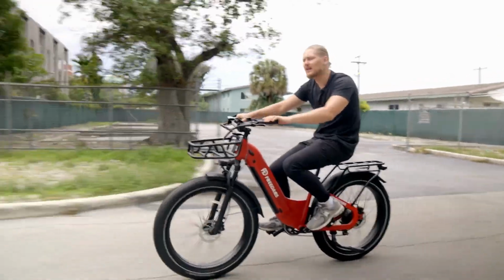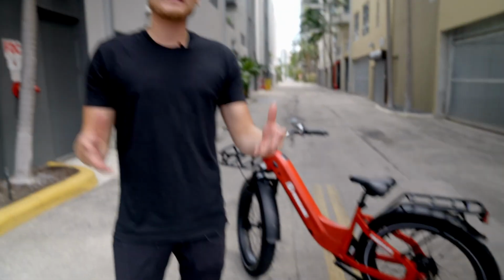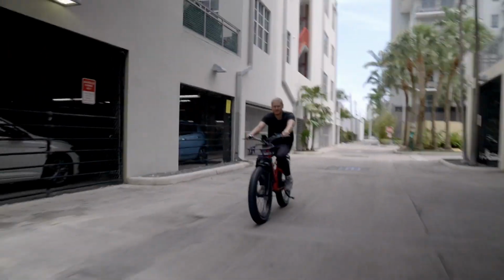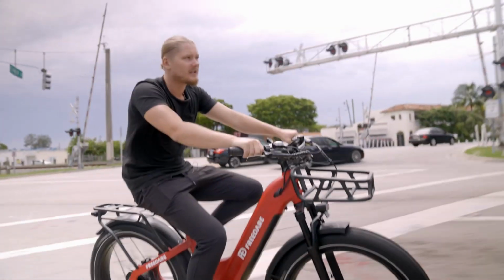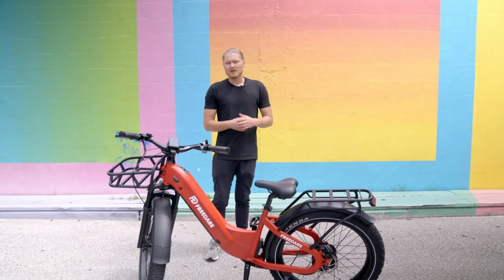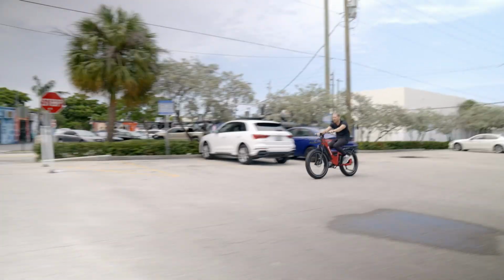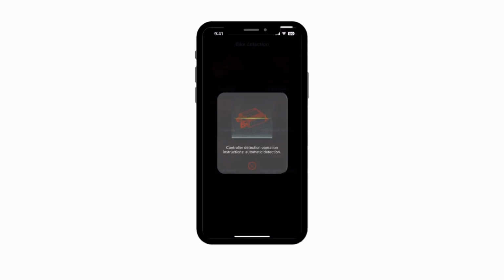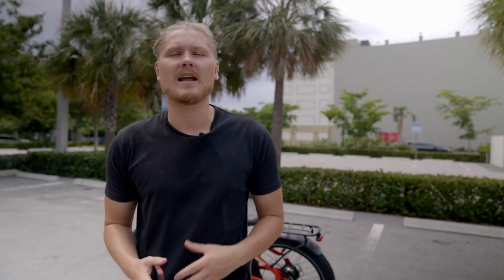Freedare Smart eBike: GPS Tracking and Theft Detection Notifications